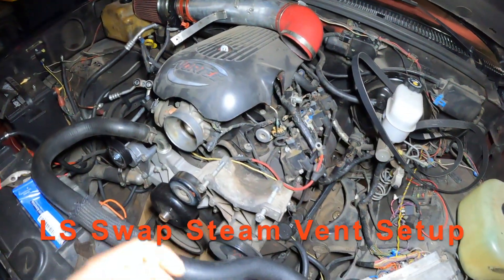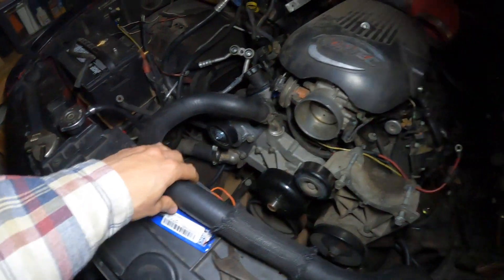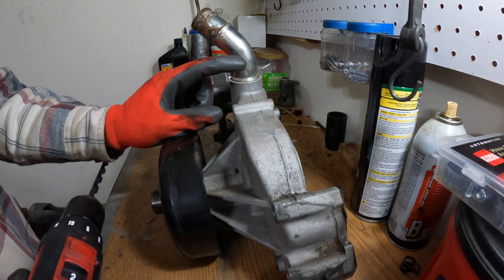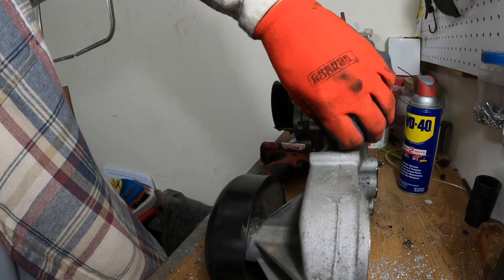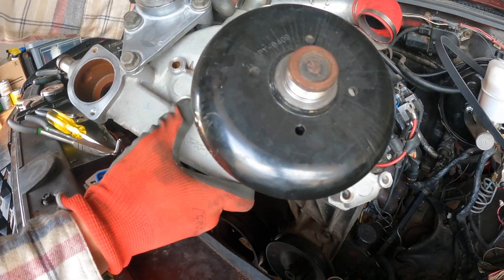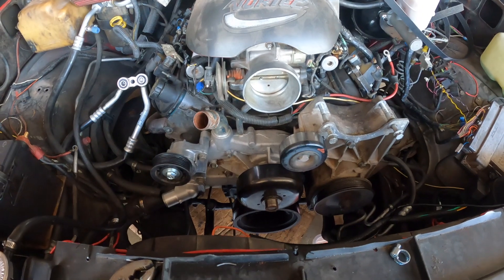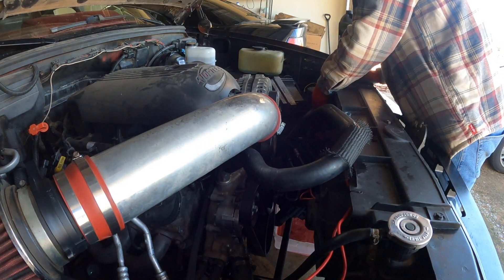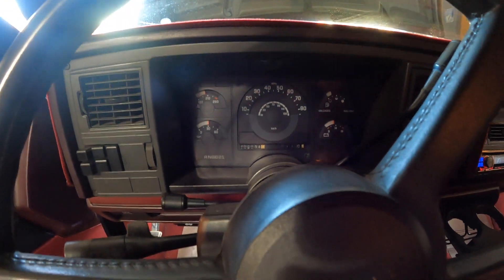LS Swap Steam Port Setup (5.3 OBS Chevy)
In this video I am installing a fitting in the water pump for the air pockets to vent out of the cylinder heads. Without a steam vent the air pockets can cause overheating in the engine. This is just one of many ways to install a vent in an LS swap application.